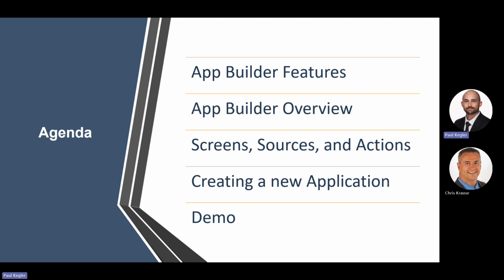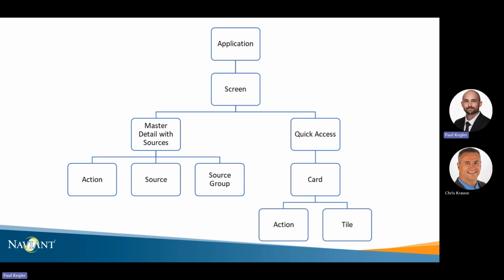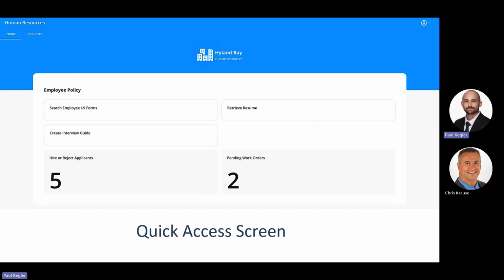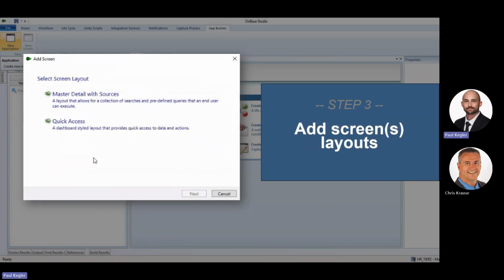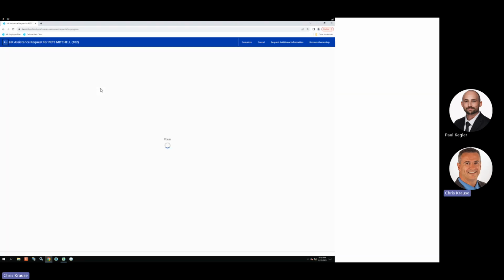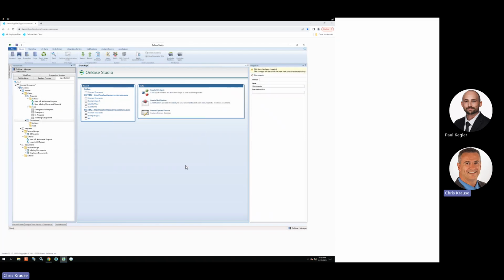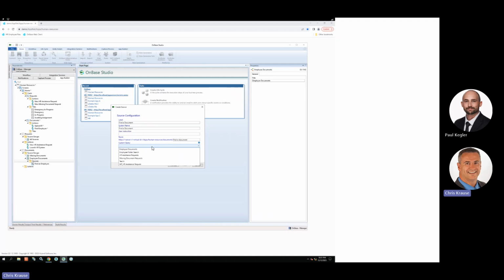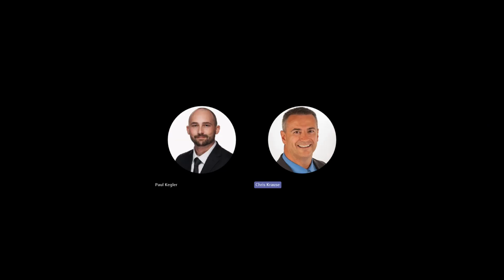Transform Your User Experience with OnBase App Builder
If you're on OnBase 23.1 or are looking to upgrade soon, you need to know about the OnBase App Builder.

Are you tired of sifting through endless software modules just to find what you need? Are you ready to transform your OnBase experience into a masterpiece of productivity and creativity? Look no further.

The OnBase App Builder is your key to transforming your OnBase user experience.

What’s in store for you:
-Discover how to customize your OnBase experience to match your unique user personas in your organization.
-Unleash the power of tiled “Quick Access” interfaces. These sleek, streamlined interfaces make frequently used OnBase features instantly accessible – document upload, search, processing, and more.
-Learn how to design a work environment that suits your needs, not the other way around.

00:00 Intro - Paul Kegler & Chris Krause
00:24 Agenda
00:35 OnBase App Builder Features
05:25 OnBase App Builder Basic Components
10:57 OnBase Studio
11:35 Demo
24:10 App Builder Review
24:58 Resources